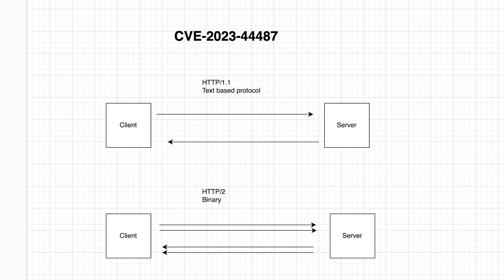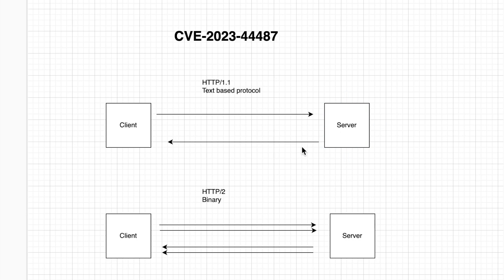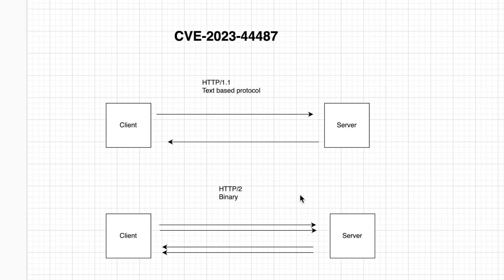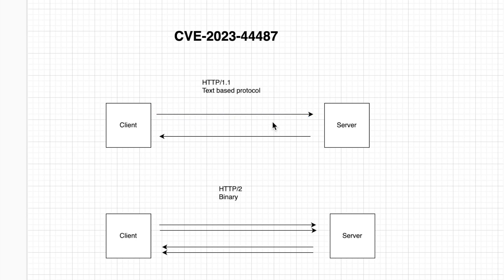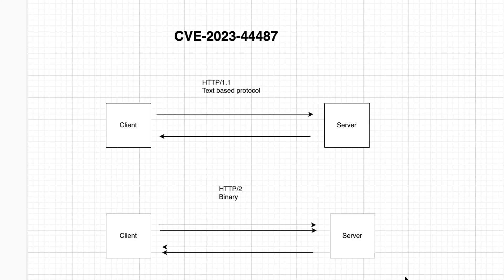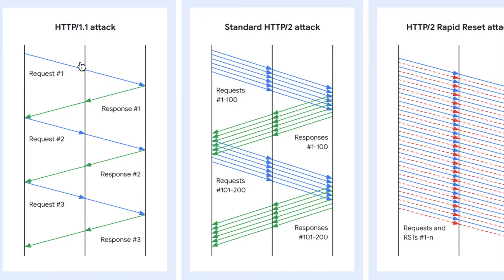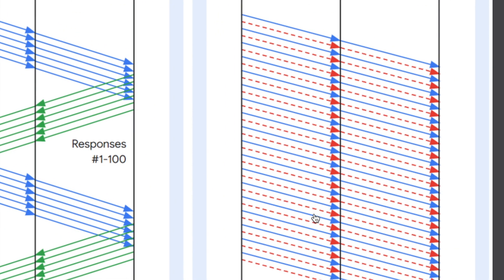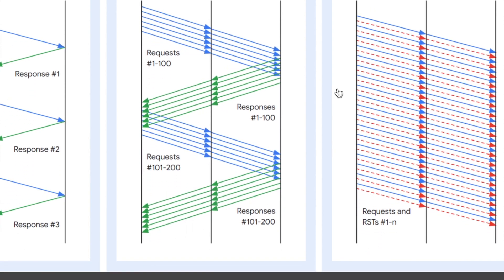Theory Behind CVE-2023-44487 (HTTP2 Rapid Reset) Explained | HTTP DoS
What is HTTP2 Rapid Reset vulnerability and what is the explanation behind it?

Books to get started on hacking:
1. Hacker's Handbook
2. Real World Bug Hunting
3. Certified Blackhat
4. Linux For Hackers
5. Black Hat Python